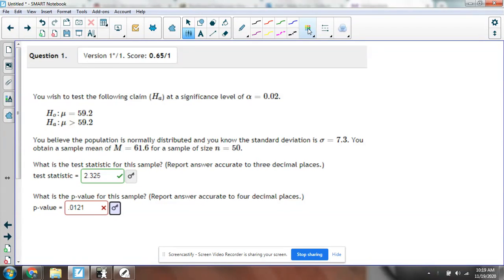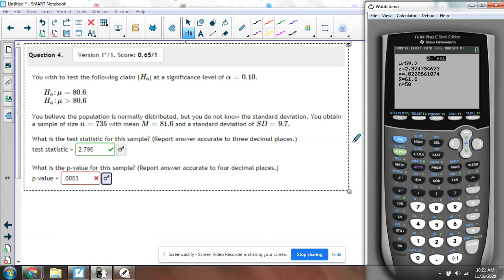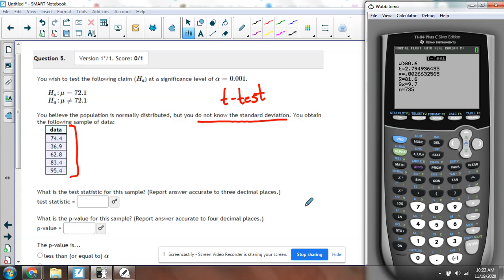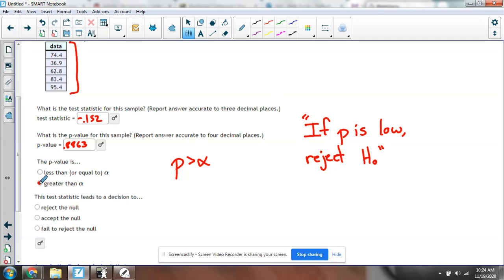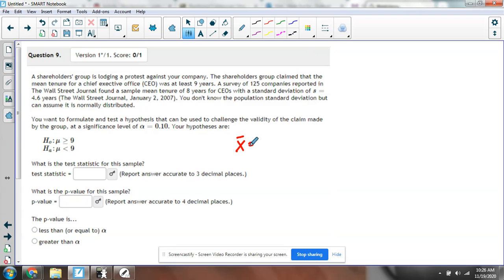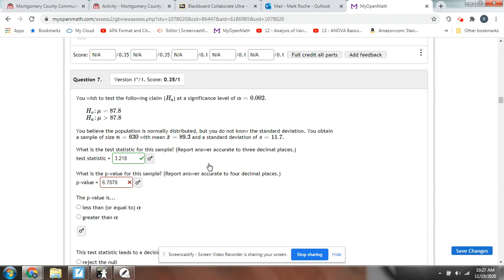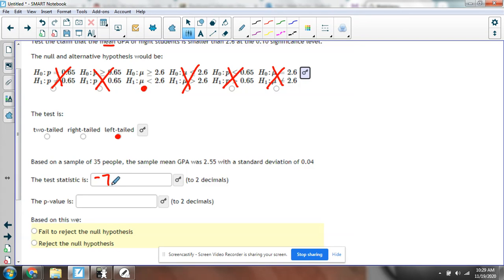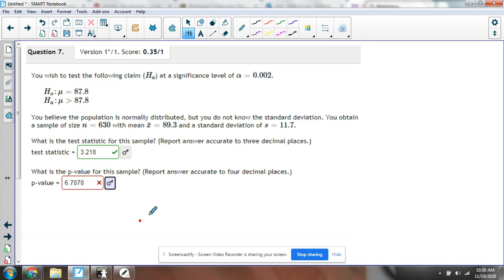MAT130: Chapter 9 - Problem Clarifications